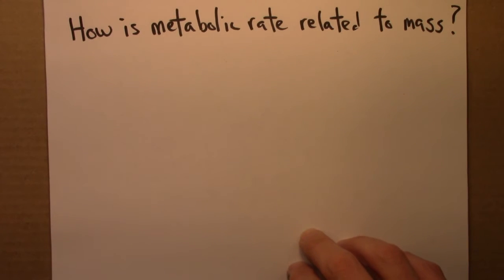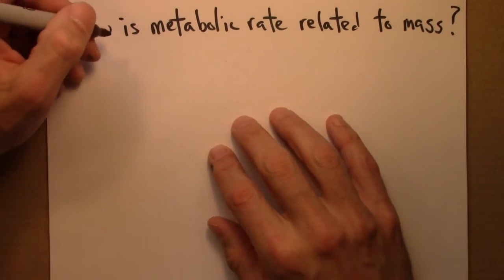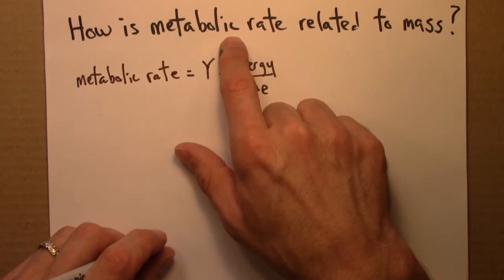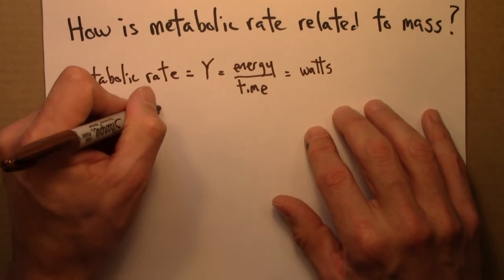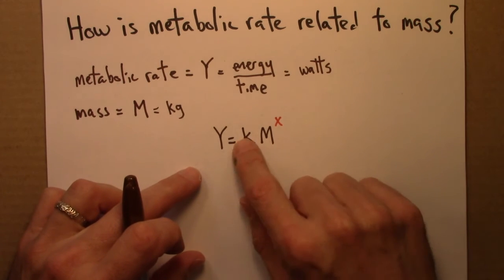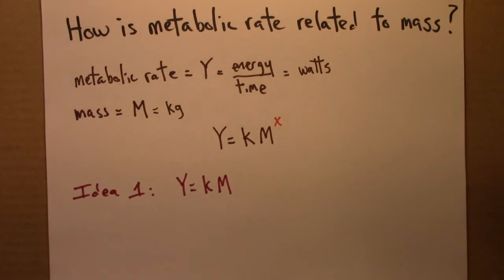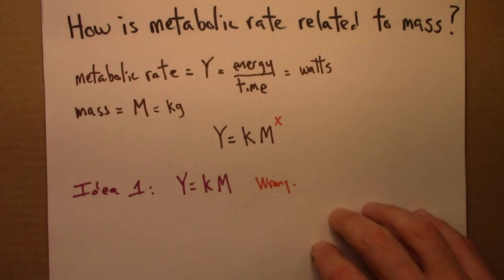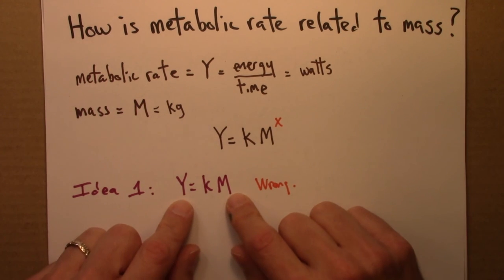Fractals and Scaling: Metabolic scaling: is it linear?